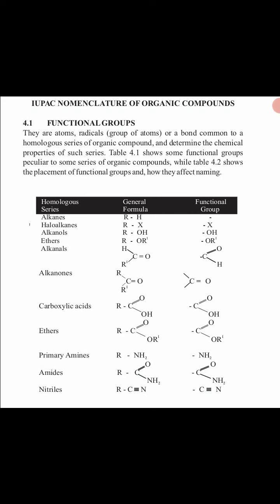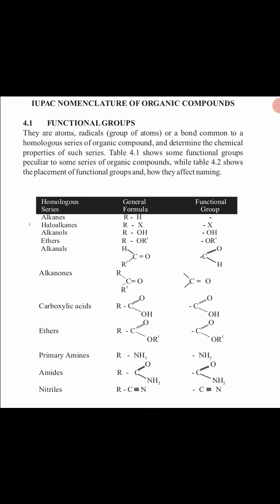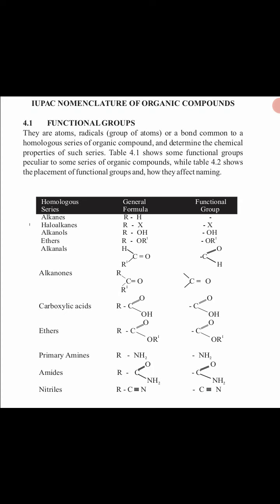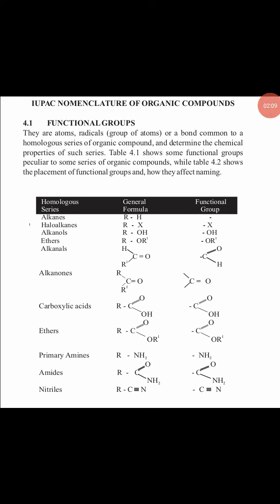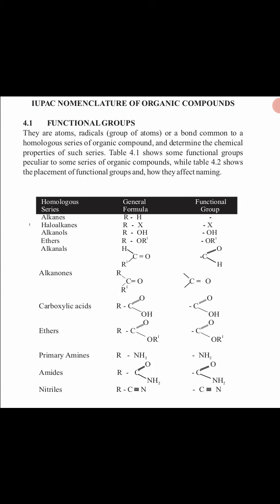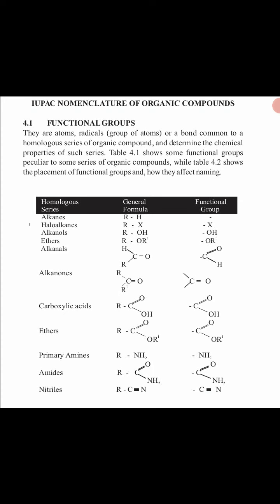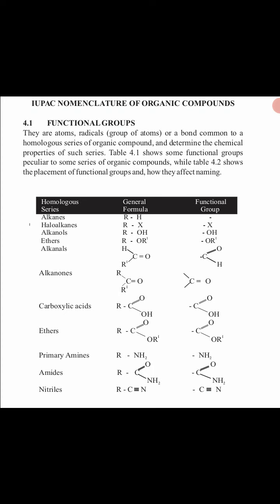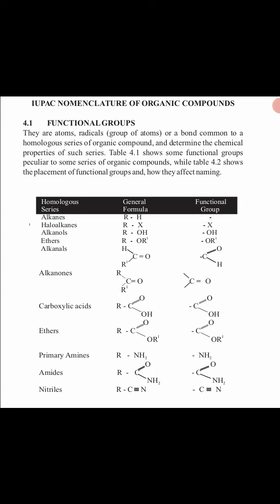Organic Chemistry Simplified for Waec/Jamb Students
Naming Organic Compounds (Part 1)